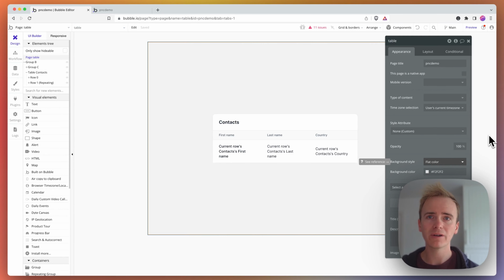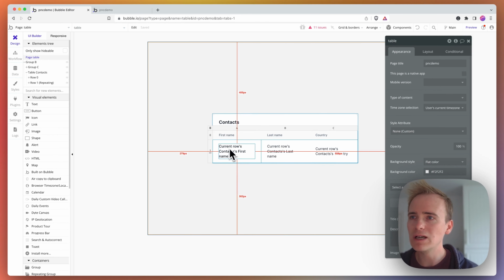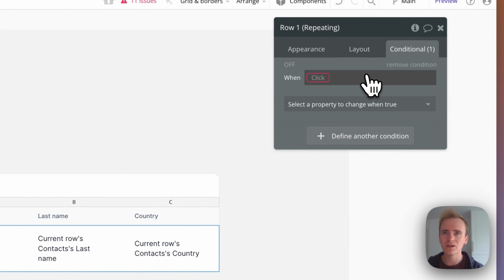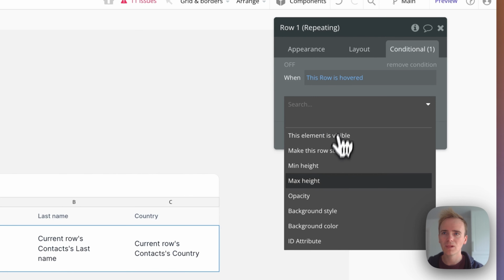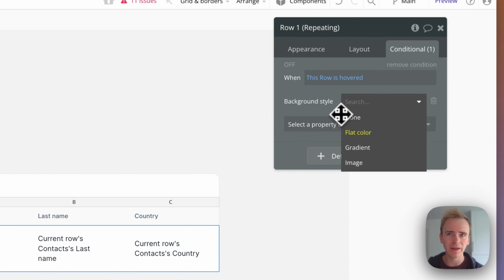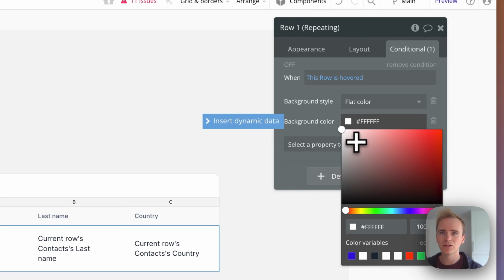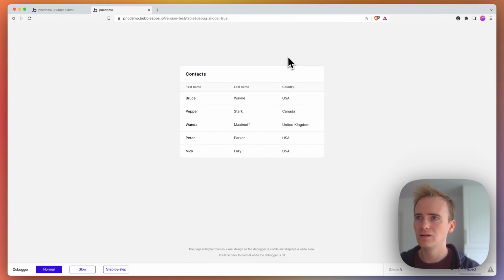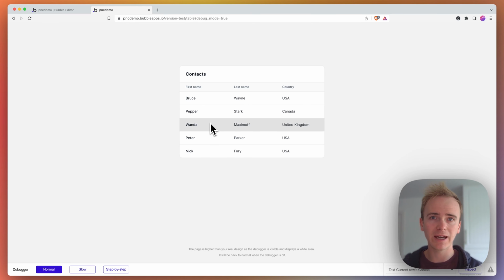Row Hover on new Bubble Table Tutorial | Planetnocode.com